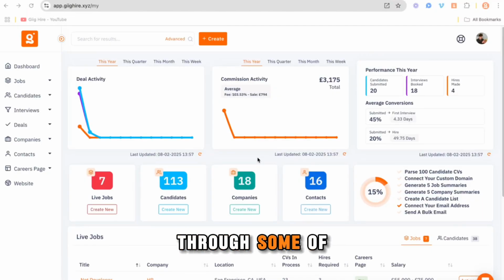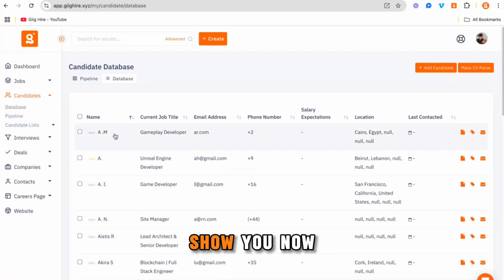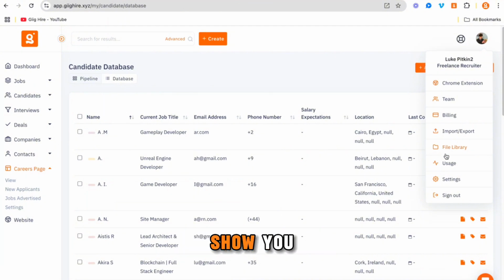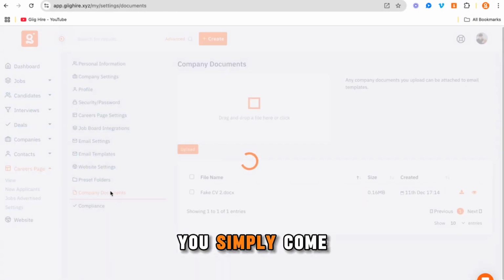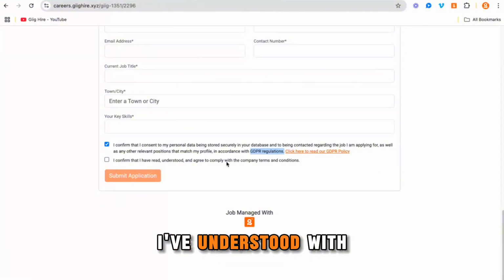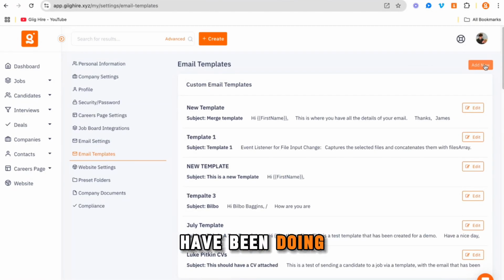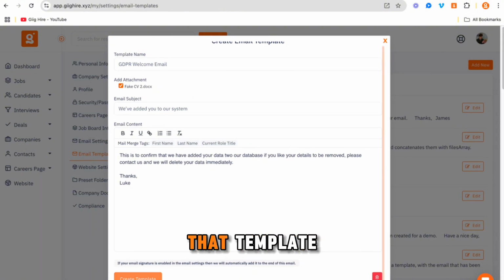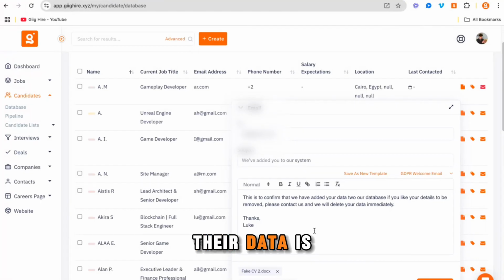GDPR Recruitment Features Available In Giig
In this video I cover 4 GDPR features we've included in Giig to try and help with your data collection as a Freelance Recruiter.

The Features Covered In This Video Are:

1. Adding an Unsubscribe Link To Your Emails
2. Manually Unsubscribing Candidates
3. Adding Opt In Links To Your Job Adverts
4. Generating a GDPR Welcome Email Template

I make a quick disclaimer at the start of the video to let you know that we're by no means experts in GDPR so I recommend that you go and speak to an expert to understand what you're required to do as a small business.

Over time we will continue to add features to the platform that we hope will help you to protect your business when it comes to GDPR and data collection.